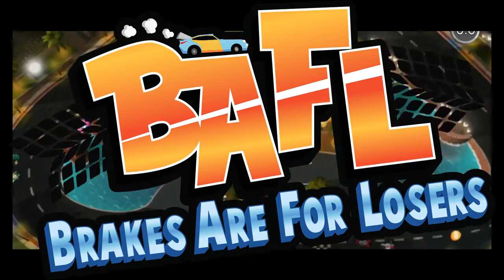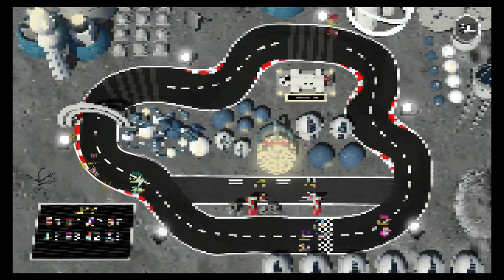Brakes Are For Losers (Switch) | Mushroomreviews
More information on the latest top-down Switch racing game can be found